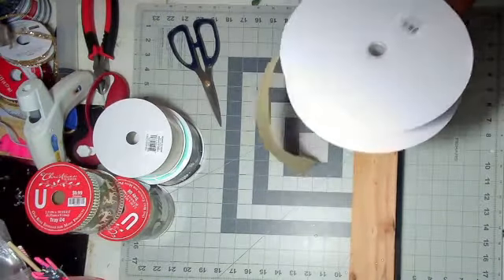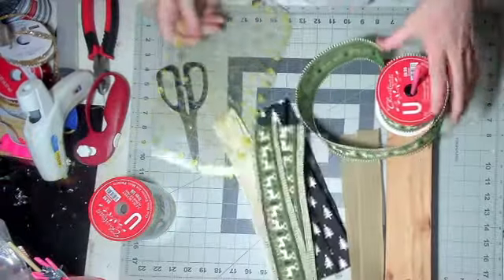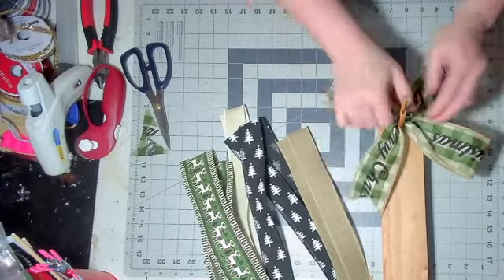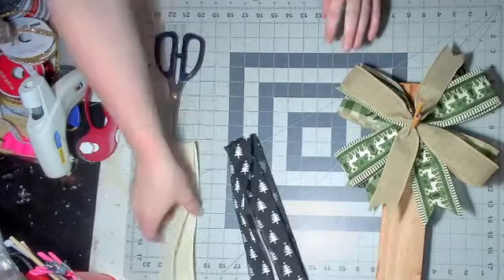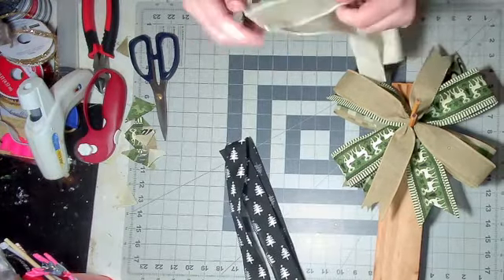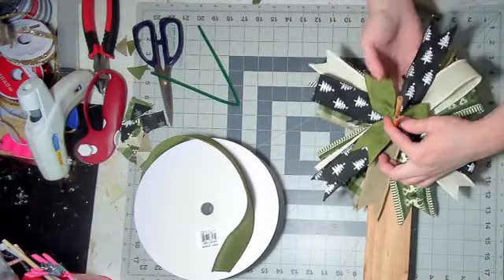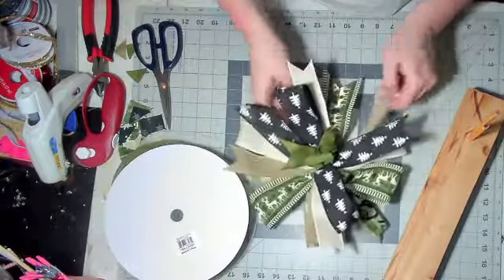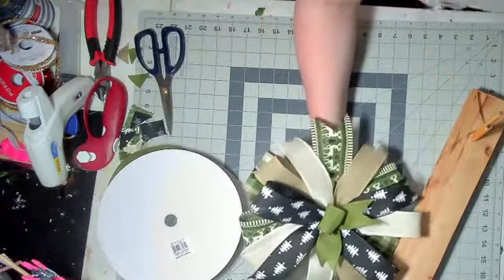Quick and Easy Bow Tutorial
Super easy bow tutorial for anyone that struggles to make bows.